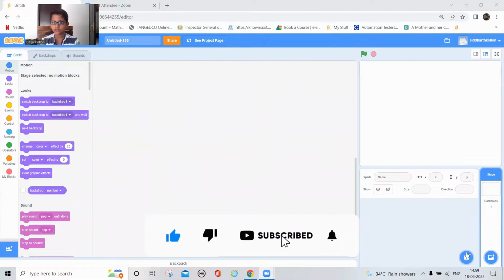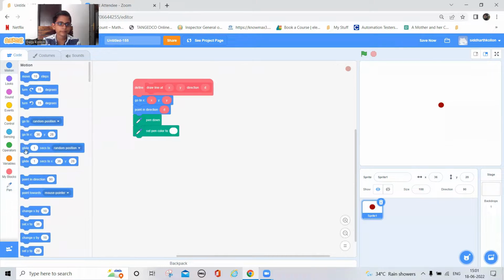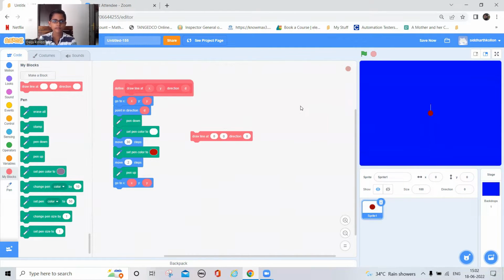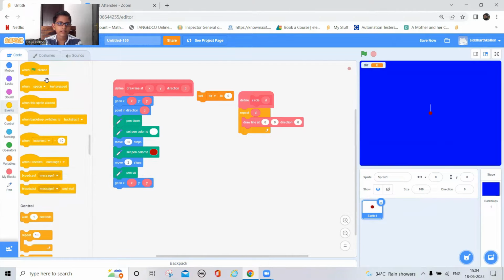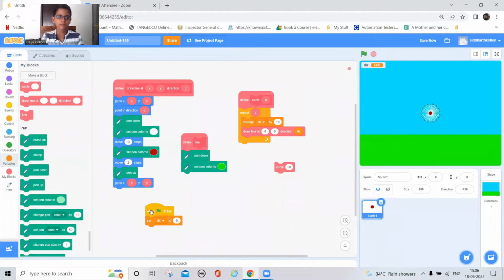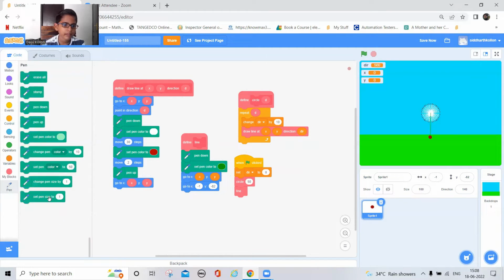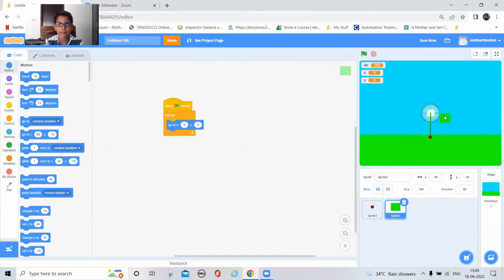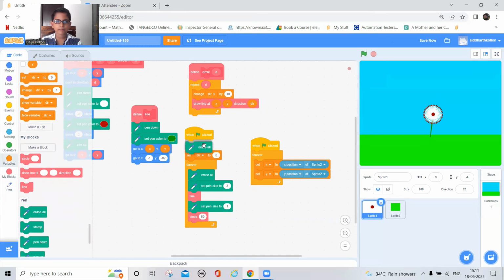Dandelion in Scratch|Scratch using Pen|Scratch Tutorials| Scratch Project ideas| Siddharth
Dandelion using Pen in scratch